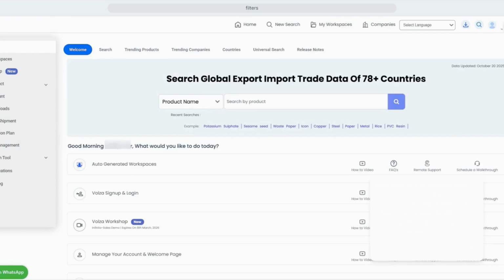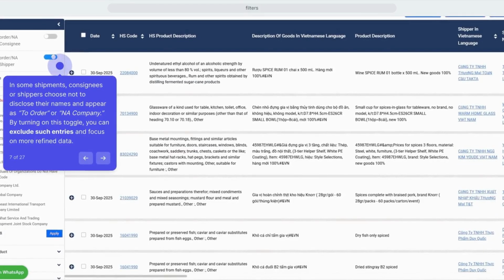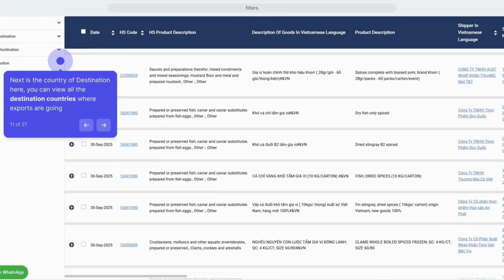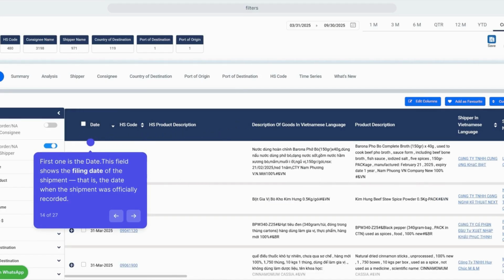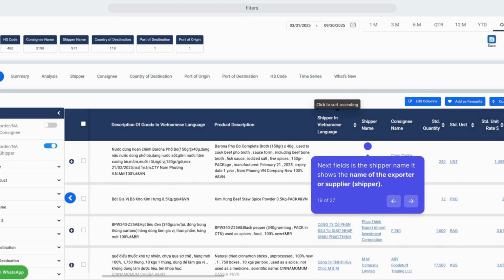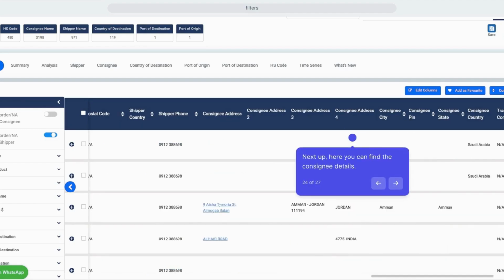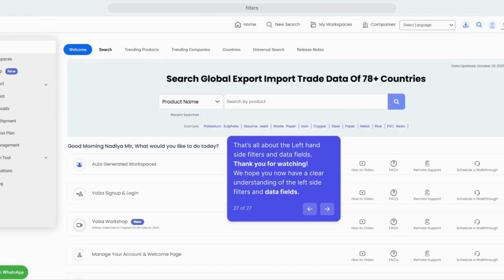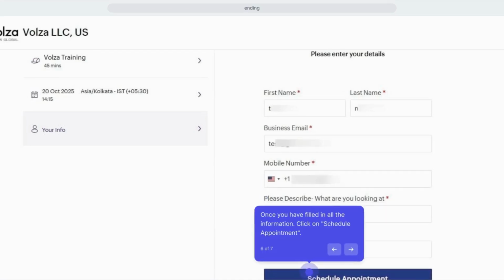Filters & Data Fields Explained | Master Advanced Trade Intelligence Using Volza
Are you using Volza’s filters to their full potential?

Understanding filters and data fields is the key to extracting precise, high-value trade intelligence — instead of drowning in raw data.

In this detailed walkthrough, you’ll learn how to:

✅ Use advanced filters to narrow down search results
✅ Understand key data fields and shipment parameters
✅ Refine buyer and supplier searches
✅ Extract targeted, actionable trade insights
✅ Save time while improving research accuracy

Whether you're identifying high-volume buyers, analyzing competitors, or targeting specific markets — mastering filters gives you a serious competitive advantage.

Stop guessing. Start filtering smarter.

Learn how to turn structured data into real export opportunities.